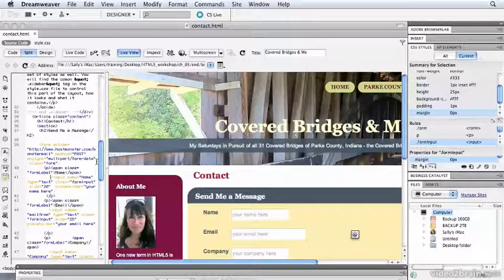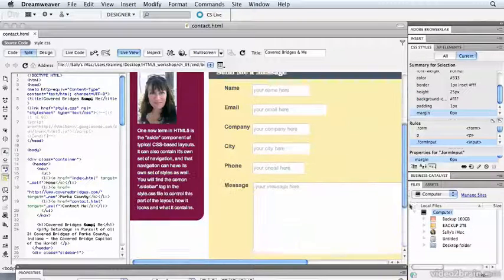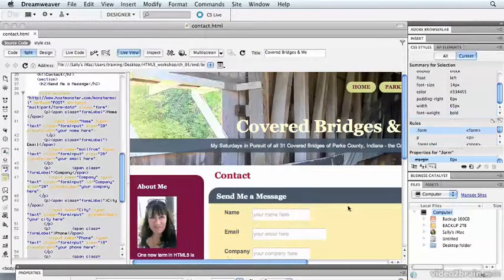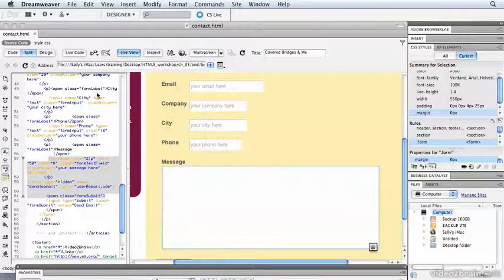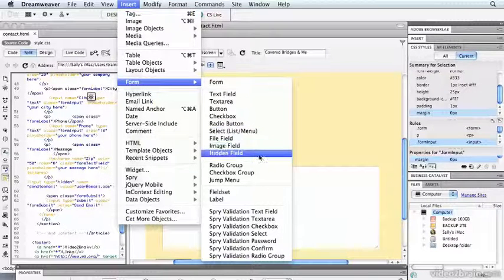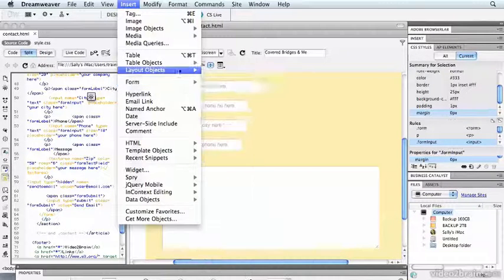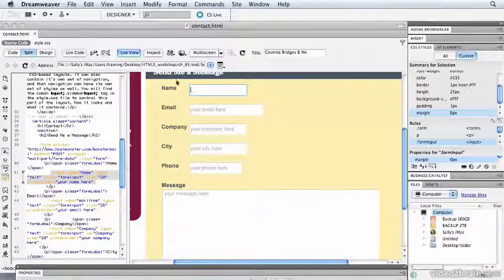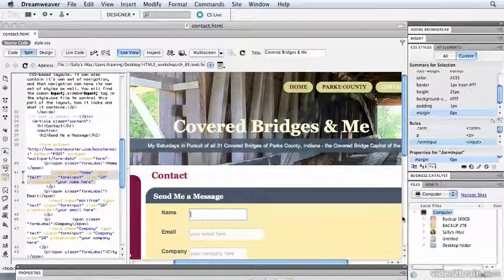05 02 v2b HTML5forBeginners